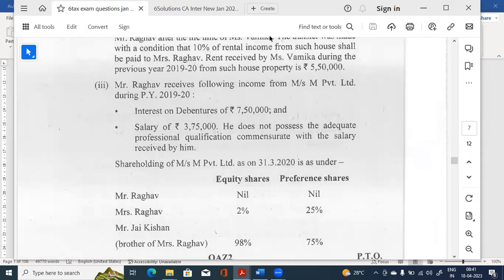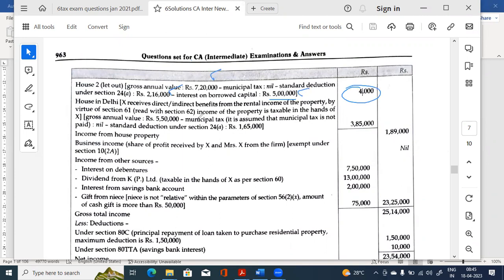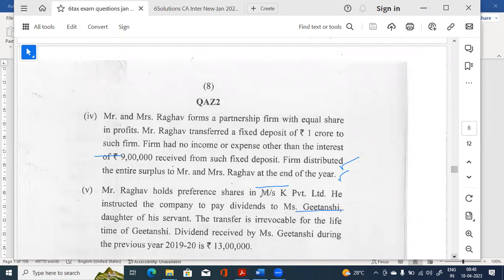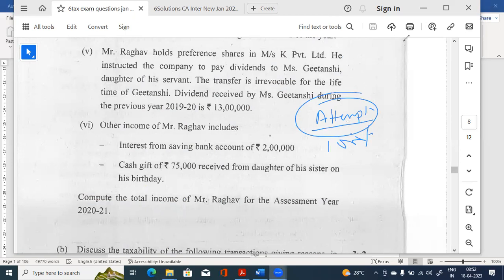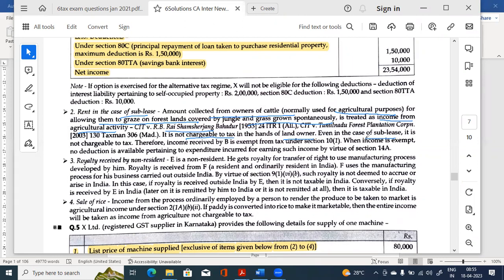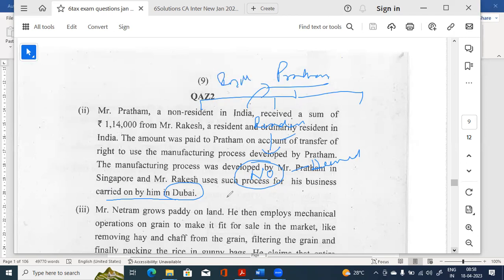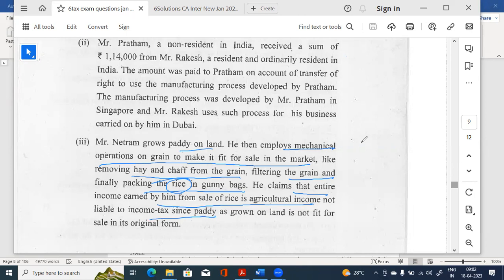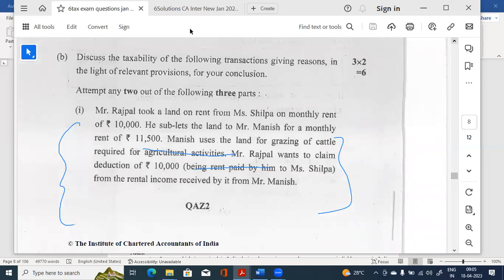6CA Inter Tax Jan 2021 part 3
Discusses CA Inter Tax Jan 2021